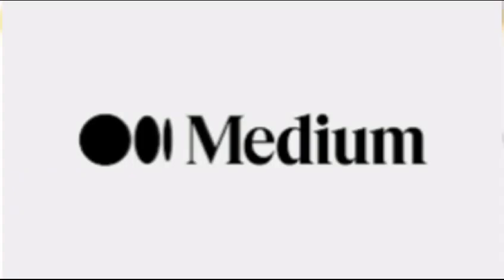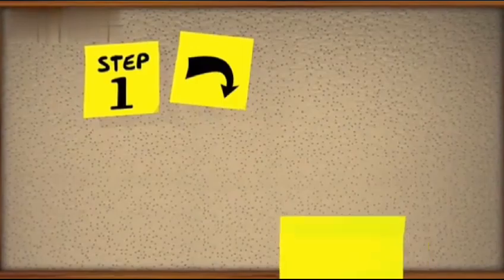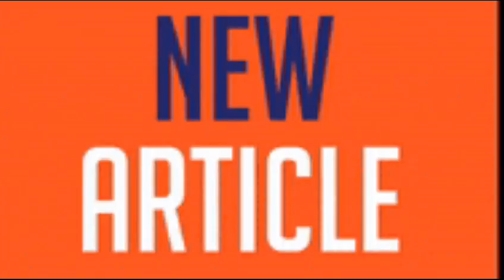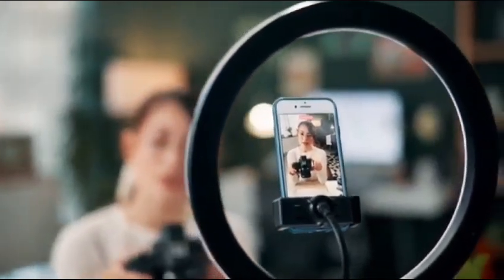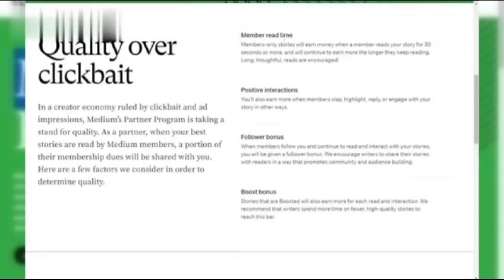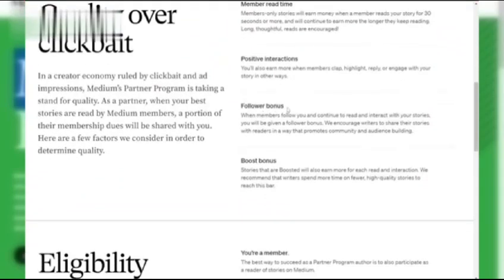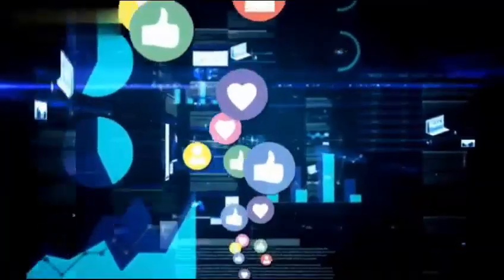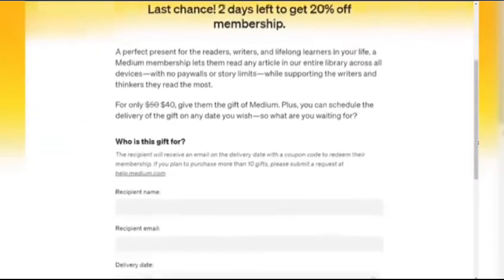How to Start and Earn Money on Medium: Your Guide to Success | EarnTalk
In the ever-changing world of content creation, Medium has emerged as a powerful platform for writers, bloggers, and creators to share their ideas and get paid for it. Whether you’re a seasoned writer or just starting out, Medium offers a unique opportunity to reach a vast audience and earn money doing what you love. In this guide, we’ll walk you through how to get started on Medium and how to monetize your content effectively.